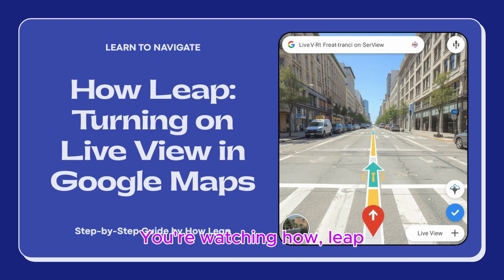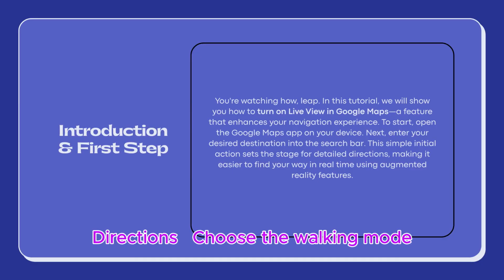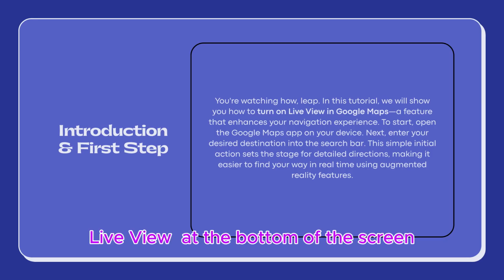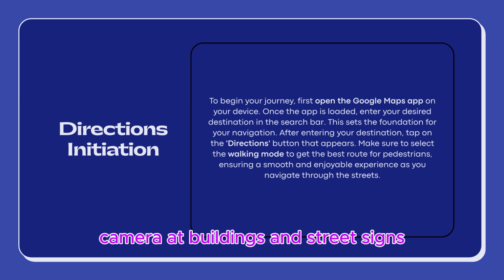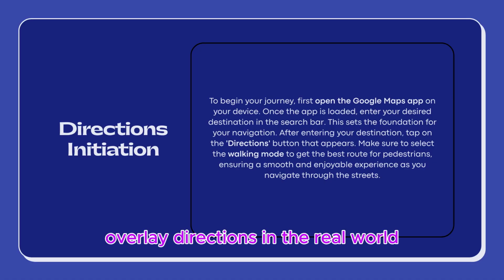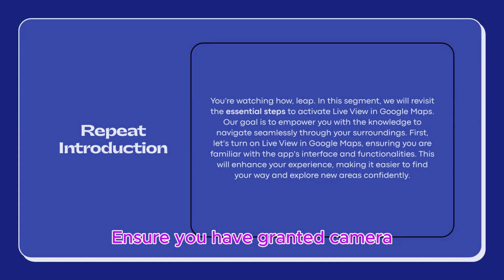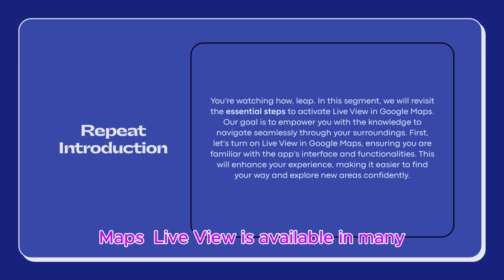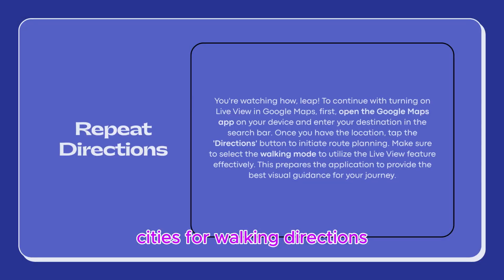How To Turn On Live View In Google Maps?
Learn how to navigate with real-time visuals using our straightforward guide on **How To Turn On Live View In Google Maps?**. In this essential tutorial from How Leap, we provide a clear, step-by-step demonstration of exactly **how to turn on Live View in Google Maps?** to enhance your walking navigation. We walk you through the simple process: open the Google Maps app, search for a walking destination, tap the "Directions" button, select the walking icon, and then tap the "Live View" button (located near the "Start" button) to instantly activate the augmented reality mode. This video covers everything from ensuring your phone's compatibility and granting camera permissions to holding your phone up to scan buildings and signs for precise arrow overlays, effectively teaching you **how to turn on Live View in Google Maps?** for effortless navigation. If this guide successfully helped you master **how to turn on Live View in Google Maps?**, please support How Leap by liking this video, subscribing for more practical tech tutorials, and hitting the bell icon for our latest updates.